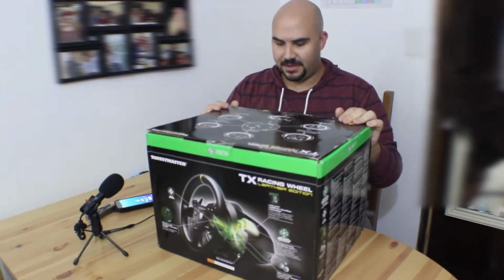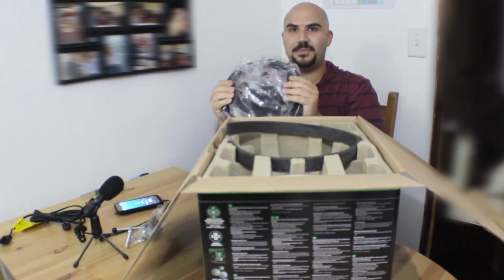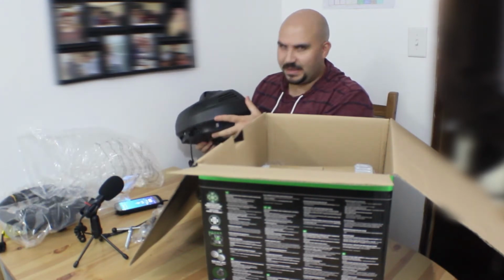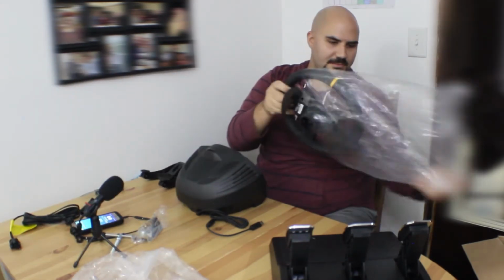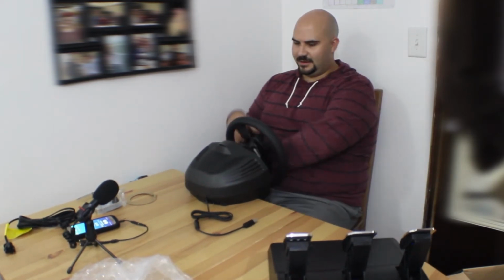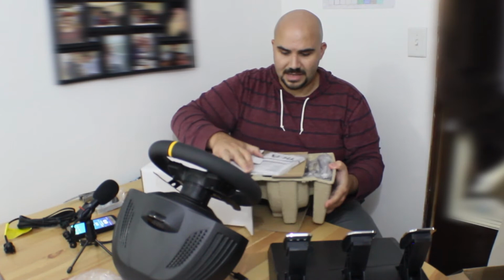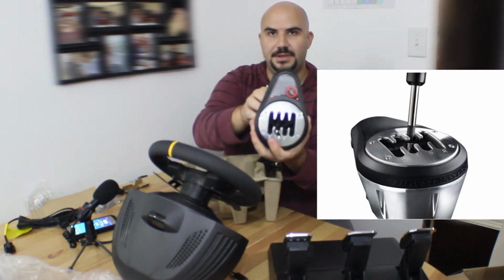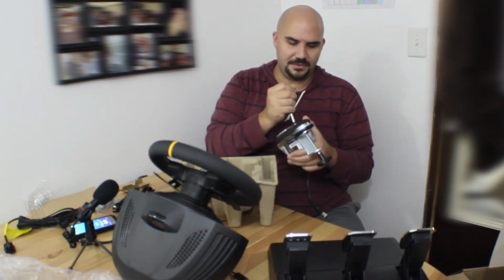Thrustmaster Wheel GT 28 & TH8A Shifter Unboxing 2020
Unboxing a Leather Edition TX Wheel and TH8A Shifter

00:00 - Intro
00:04 - Channel Intro
00:33 - Initial description
00:48 - Box opens
01:23 - Thrustmaster TM Leather 28 GT Wheel
01:45 - Thrustmaster TX Racing Wheel Servo Base
02:12 - Thrustmaster T3PA Gaming Pedal Set
03:15 - Assembling Wheel and Servo Base
04:01 - Thrustmaster TH8A Shifter
04:26 - Thrustmaster TH8A Shifter Sequential plate
05:50 - Wrap-up

The Thrustmaster ecosystem is huge.
You can put together your perfect sim driving rig.

Thrustmaster TX Leather Edition Complete set

Thrustmaster TMX Pro Complete set

If you want to piece it together

The Xbox One servo Base

Thrustmaster 3 Pedal Set

Thrustmasters High end pedals

Thrustmaster Shifter

Selection of steering wheels

Ferrari 599XX EVO wheel

Ferrari F1 Wheel